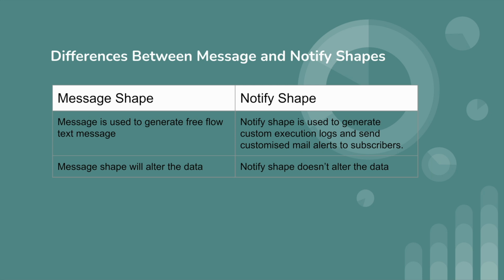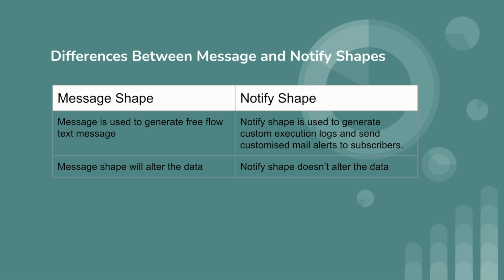Dell Boomi Tutorial Day-15|Differences between Message shape and Notify Shape|BoomiWorld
Hello Everyone,
In this video we are going to discuss about the main differences between message shape and Notify shape.